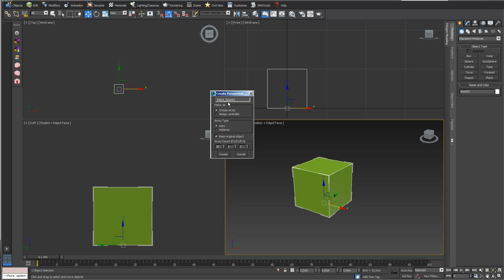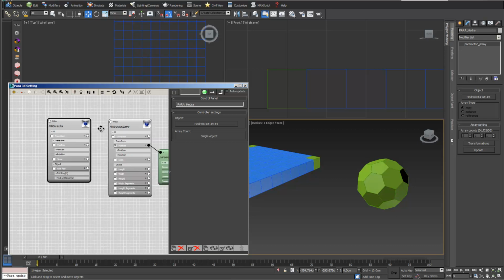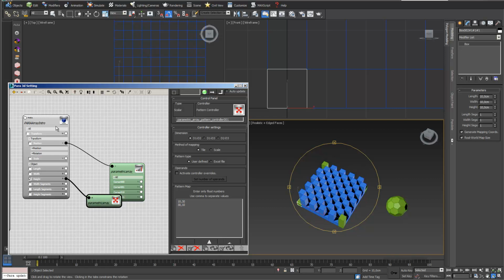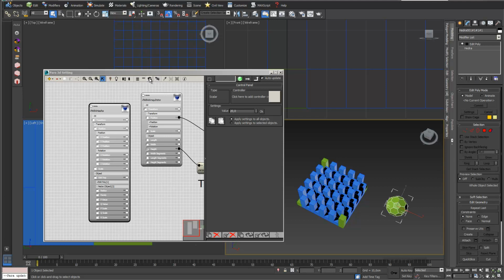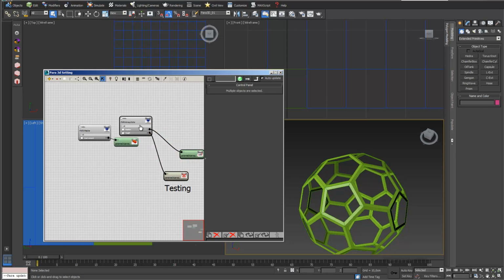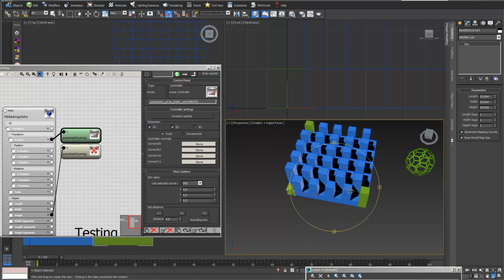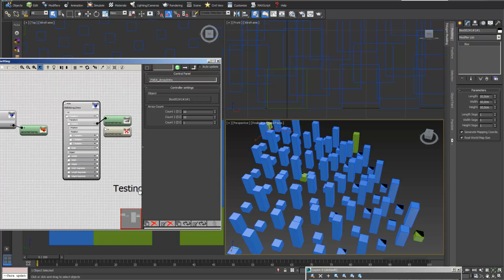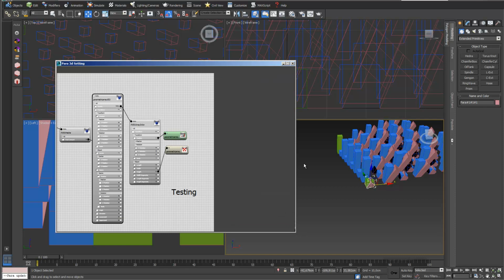para3D basics (4.0)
To view this video with video chapter structure, please go